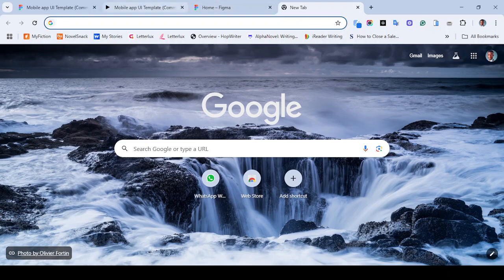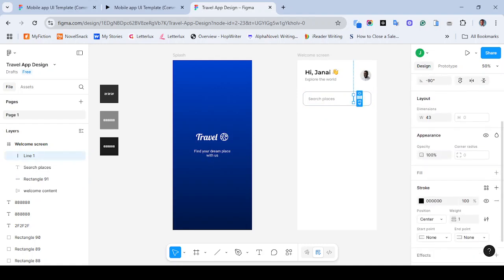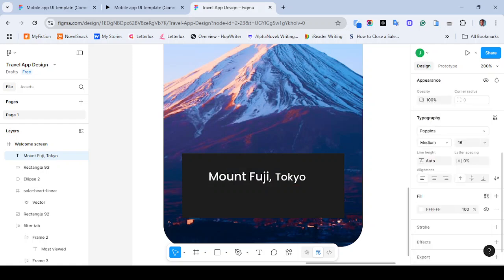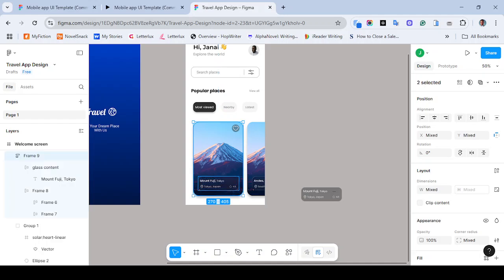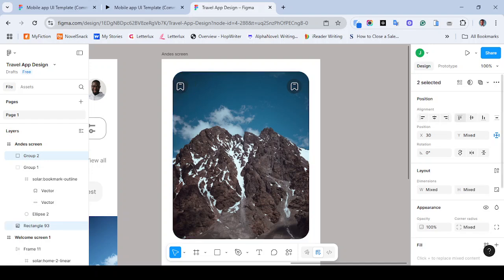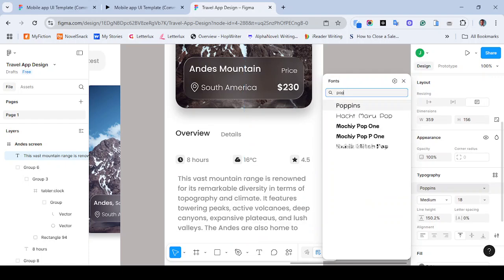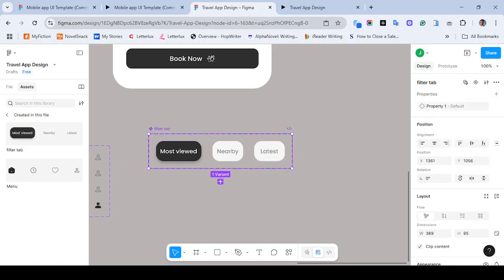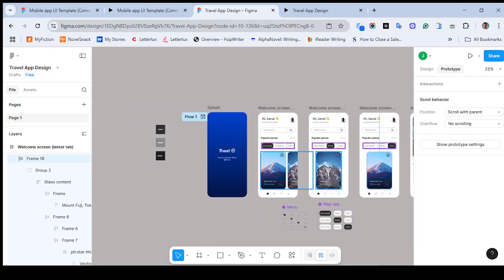Mobile app design and prototyping tutorial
Design a full mobile app UI from splash screen to prototyping, including layout tips and visual effects.

01:45 splash screen
12:00 welcome screen
13:20 layout guide
01:07:40 glass effect
01:43:58 andes screen
02:32:36 prototyping & interactions